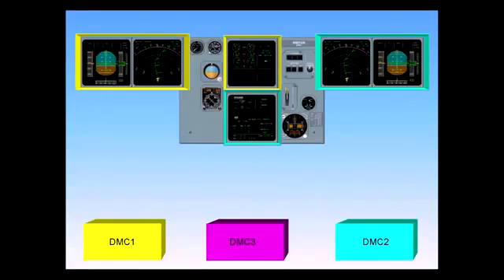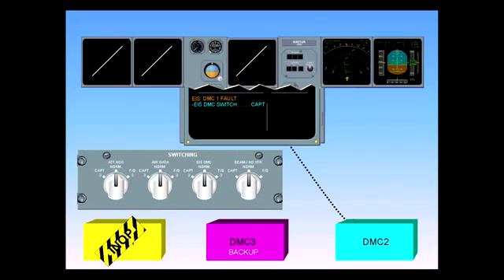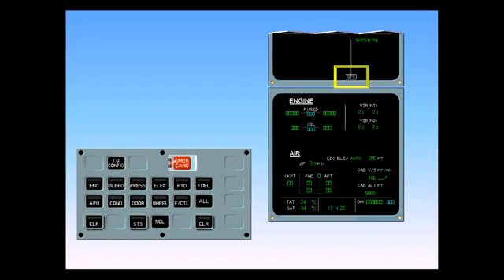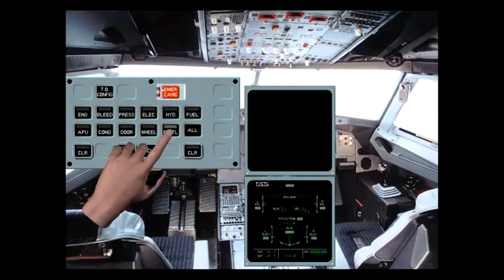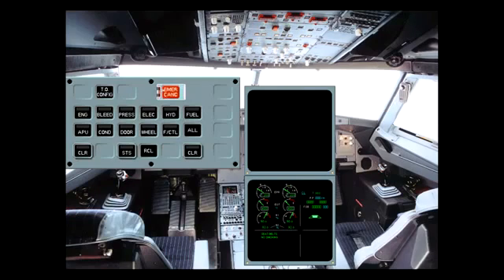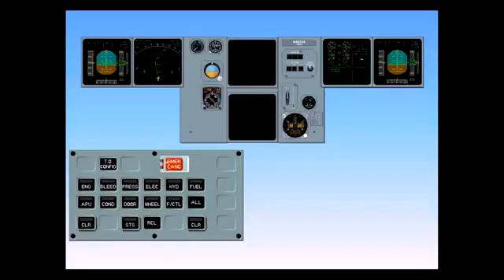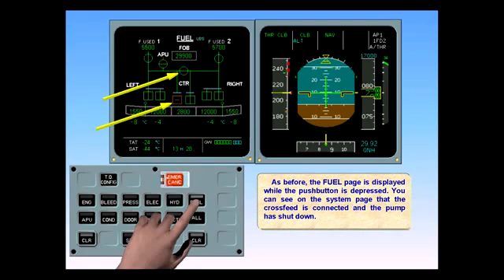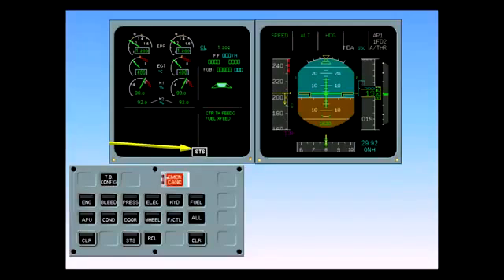AIRBUS A320 COCKPIT PRESENTATION PART 3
This video will gives you brief idea if any cockpot display fails during flight how to switch same display in another display and how to handle situation without hesitation to continue safe flight .